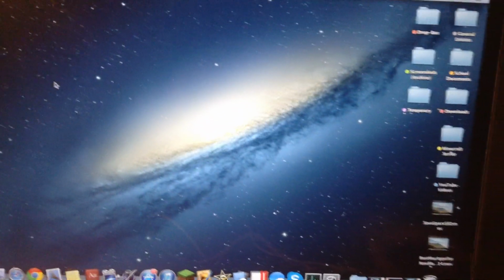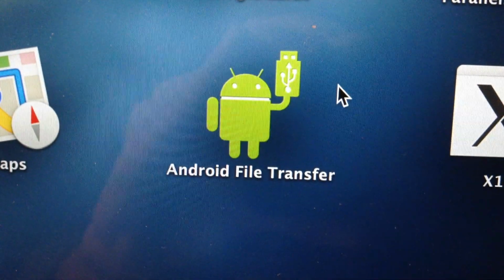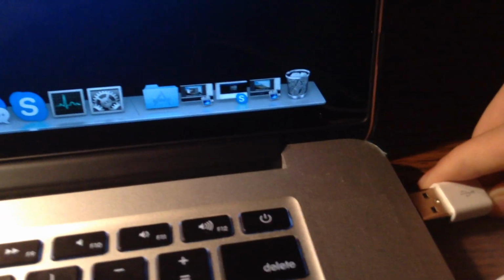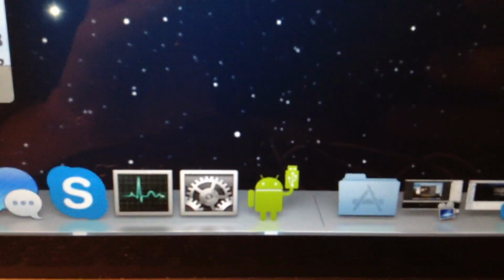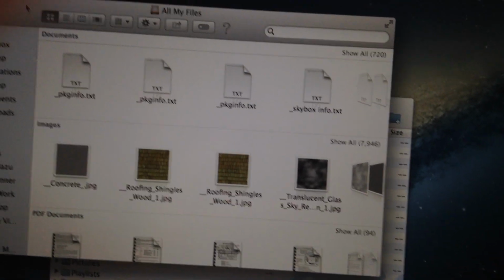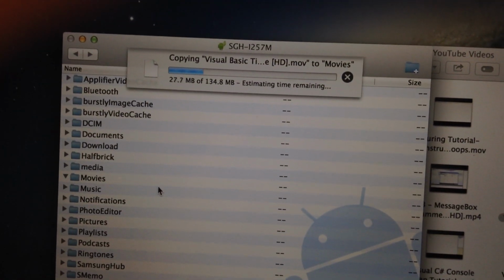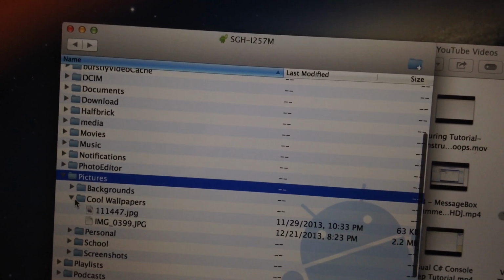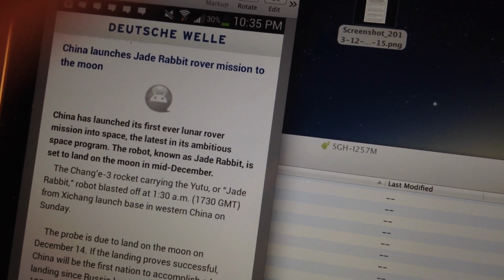How To: Transfer Files - Samsung Galaxy S4 Mini to Mac and Vice-Versa!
Learn how to transfer files from the Samsung Galaxy S4 Mini to your Mac and vice-versa. This is a very simple tutorial, and is easily brought to you with software from Samsung / Android. This similar tutorial could be applied to any Samsung product running Android.

Simply drag and drop the files to your Mac and vice-versa. I hope this tutorial helps!